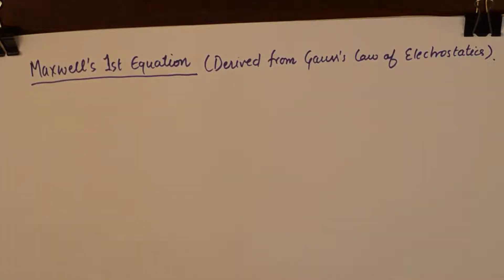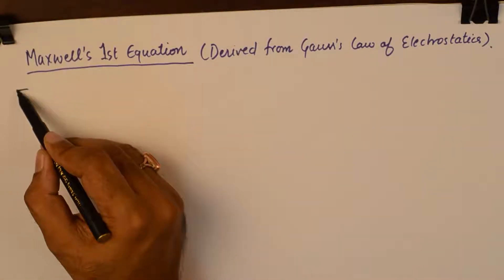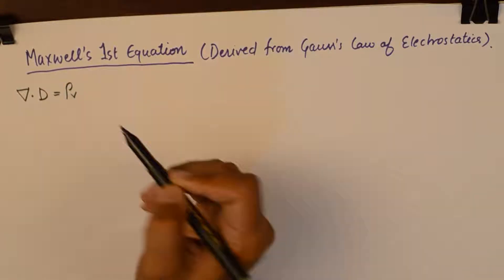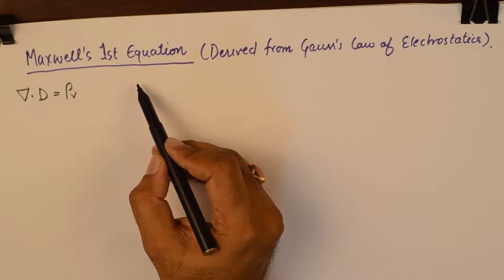Maxwell's 1st Equation | Gauss's Law of Electrostatics | EMFT Tutorials